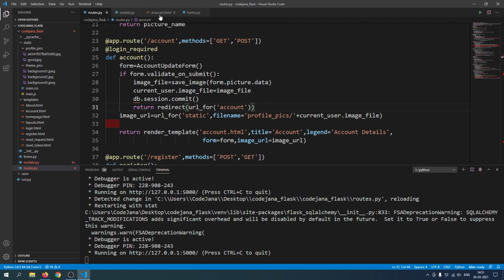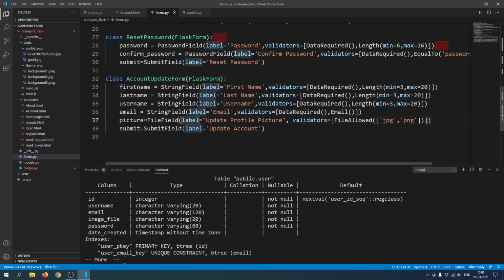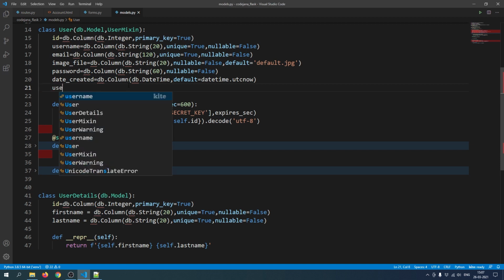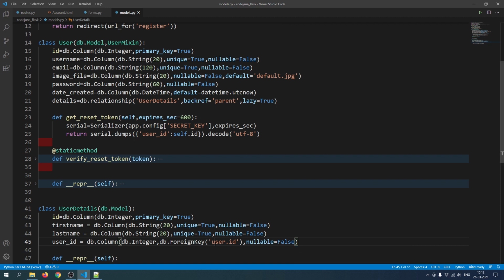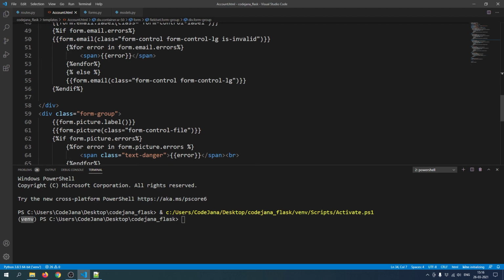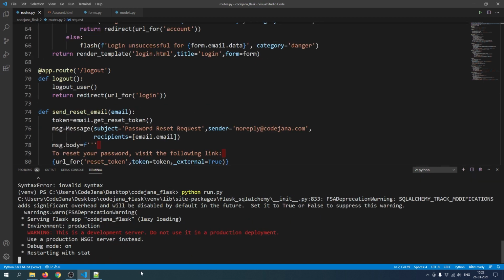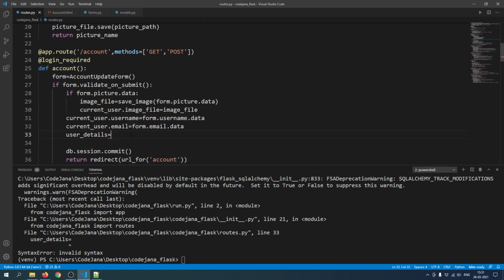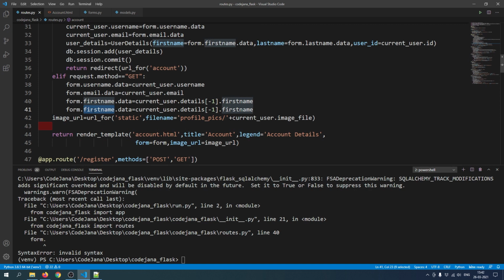#14 Flask SQLAlchemy Relationship - One to Many Relation - Flask Tutorial Series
Share your issues & problems & chat with everyone regarding Python Flask web-framework. Do you want to create a relationship between form fields with SQLAlchemy? Are you confused regarding SQLAlchemy Relationship - One to Many Relation? This video will teach you the process behind it.

Hi Coders, welcome to Code Jana. In this video, you'll learn all about how to new fields to accept First Name & Last Name via Update Form & how to create a relationship between Username & First Name-Last Name fields with SQLAlchemy ForeignKey.
The process is not complicated. You just need to work on it step by step.

If you have any queries then don't forget to ask in the comment section below.